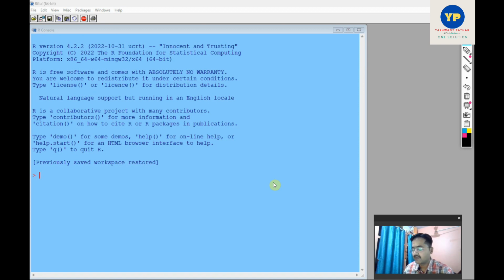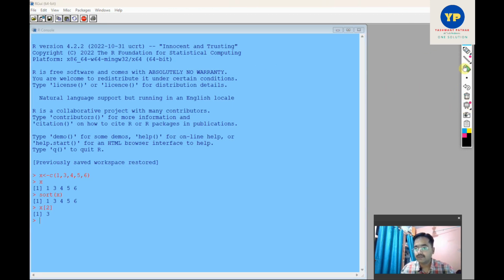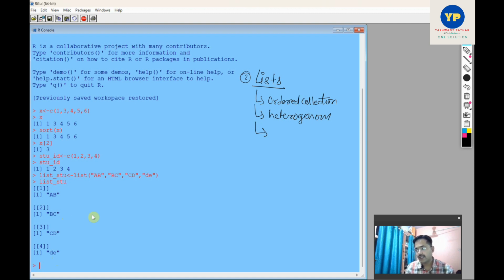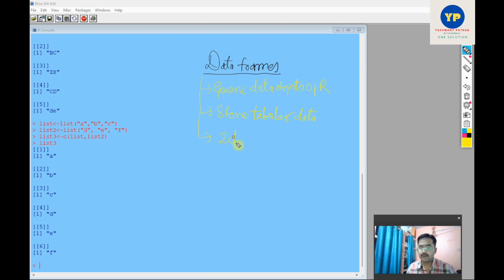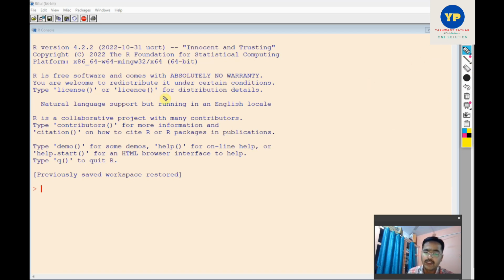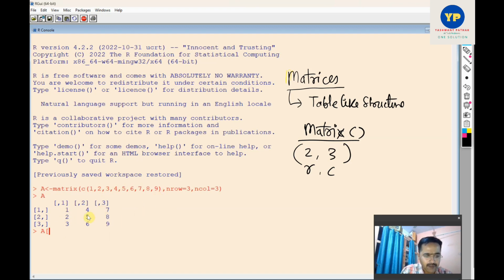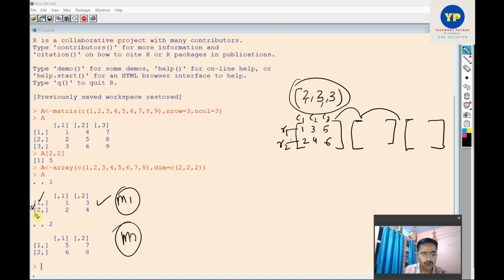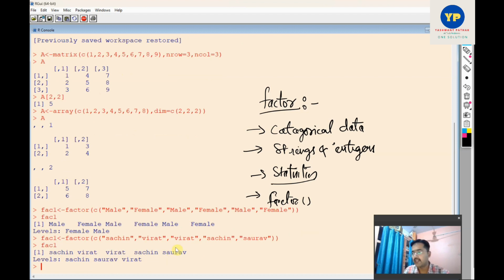6 Inbuilt Data Structures in R-Programming with practical examples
in this video we will learn about Data structures in R which are :
Vector
List
Array
Matrices
Data Frame
Factors
R does not have 0 dimensional or scalar type. Variables containing single values are vectors of length 1
r programming for beginners r programming tutorial learn r programming r programming for data science data structures in R factors in r r programming language # r programming for data analysis r programming basics